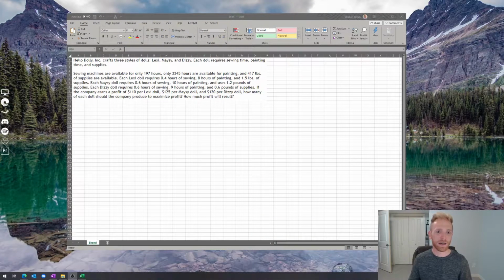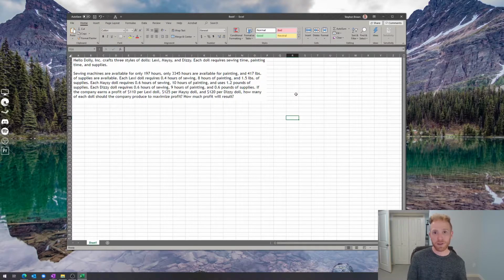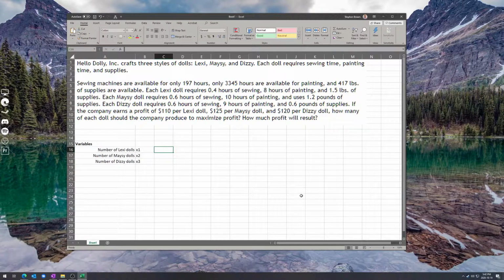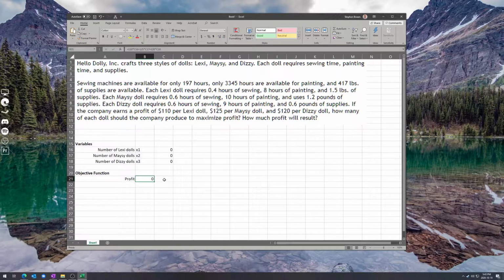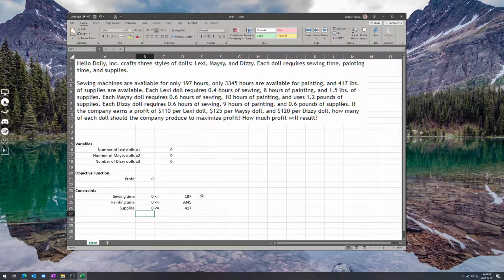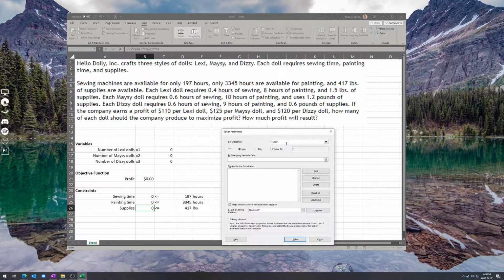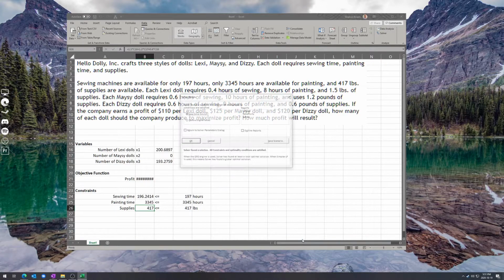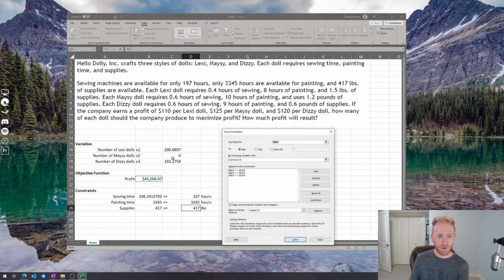Simplex in Excel